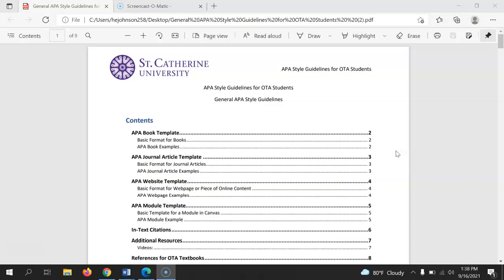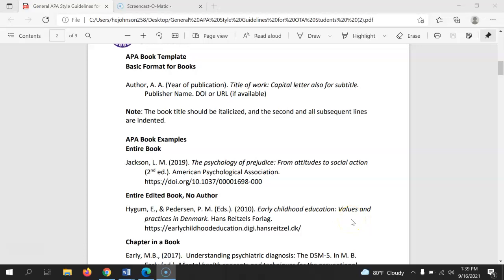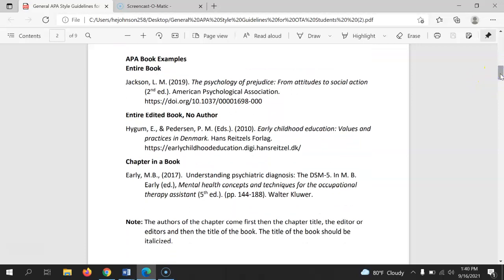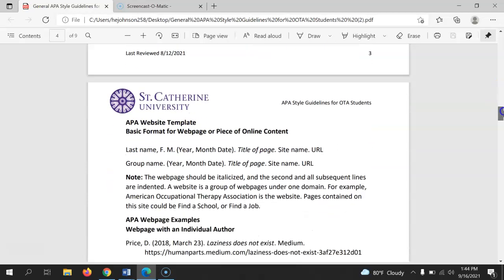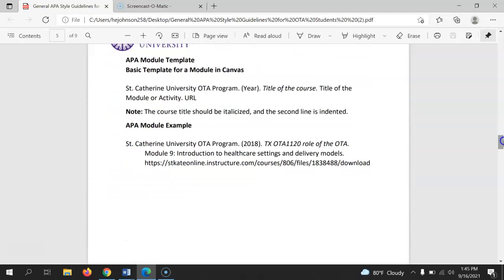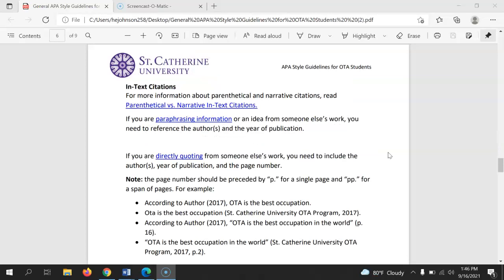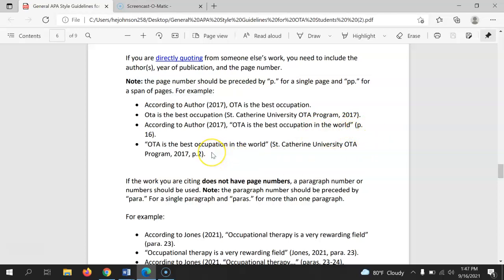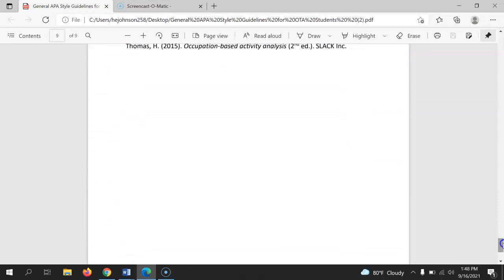APA Style Guidelines for OTA Students: General APA Style Guidelines